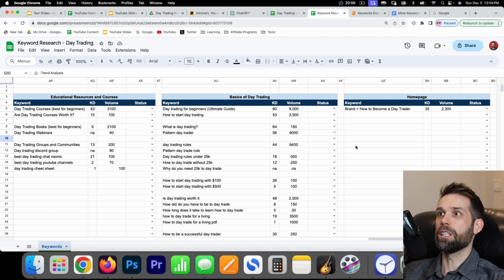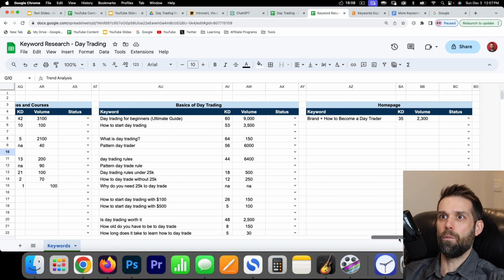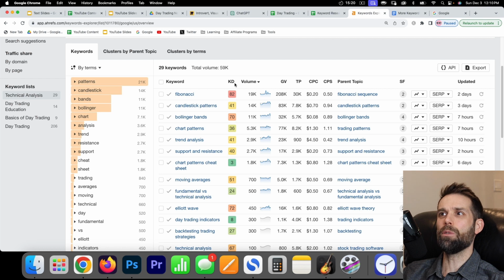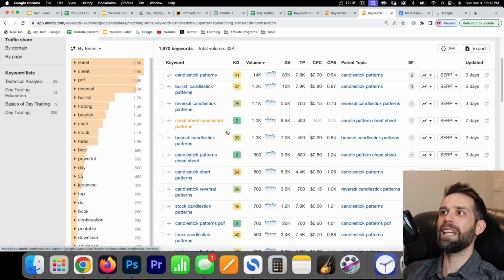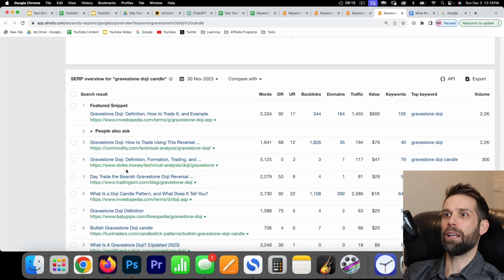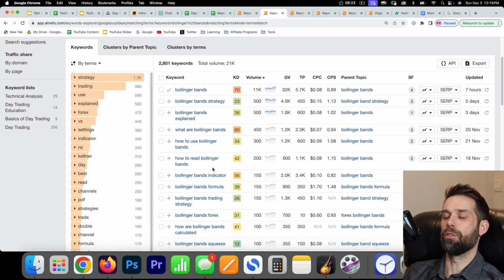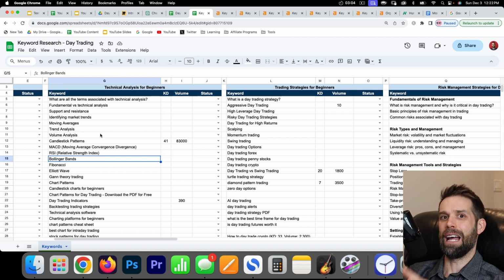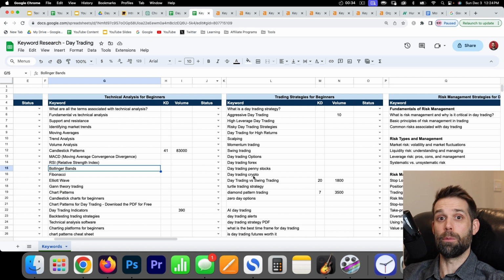REAL Keyword Research Tutorial - CASE STUDY DAY 8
In this video I do more keyword research with AHREFS, and I continue cleaning up my keyword spreadsheet.

This tutorial is non scripted and shows a bit of the real process of doing keyword research. I would continue doing what I do in this video until I have several hundred keywords organized nicely in my spreadsheet.